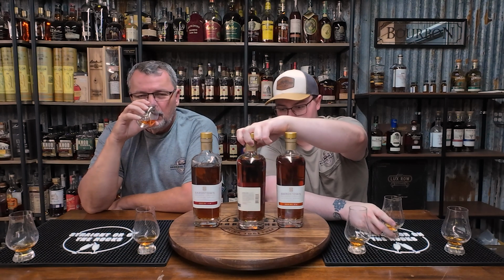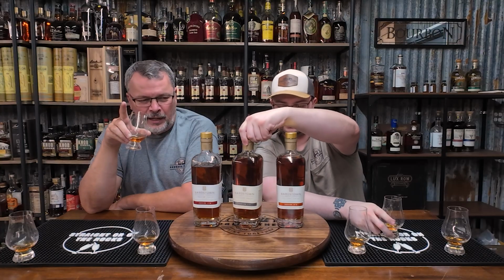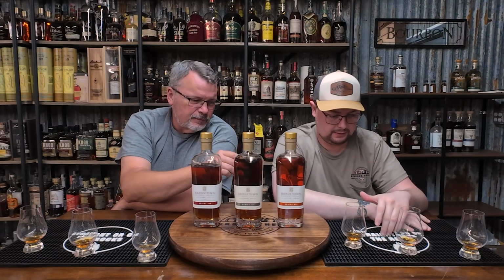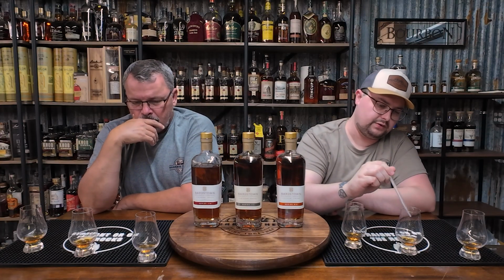Which DISCOVERY is the BEST? - Bardstown Discovery Series 10,11, and 12 Battle